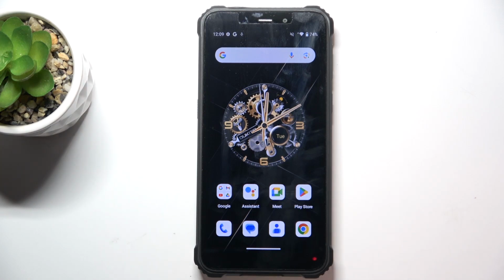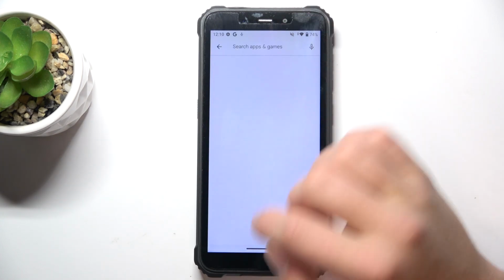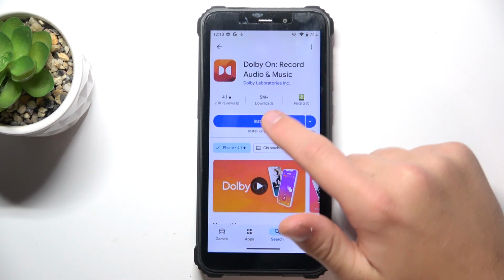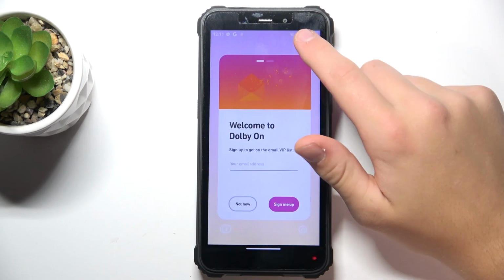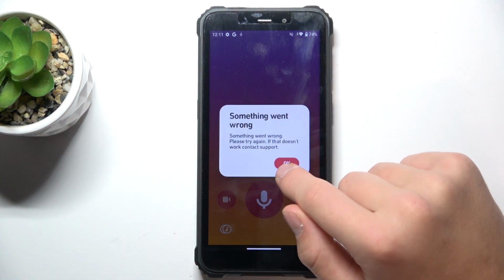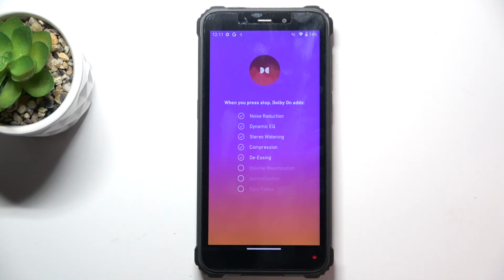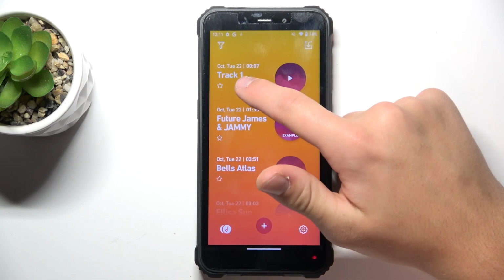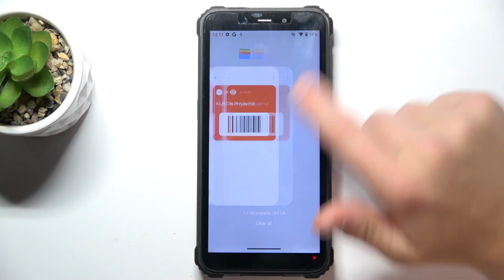How to Improve Audio Recordings Quality on Oukitel G2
Boost the quality of your audio recordings on the Oukitel G2 with these simple tips and tricks! From adjusting microphone settings to using helpful apps, this guide will ensure your recordings sound crystal clear. Perfect for interviews, voice memos, and more!

Possible Questions:

How can I adjust microphone settings on the Oukitel G2?
Are there apps to improve audio quality on my device?
What’s the best way to reduce background noise in recordings?